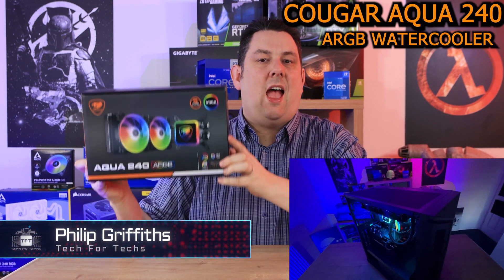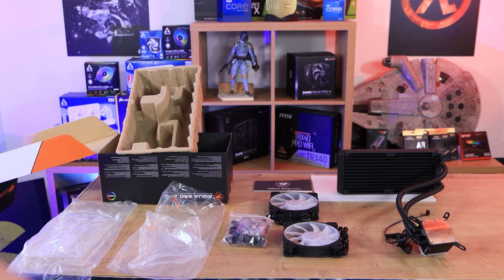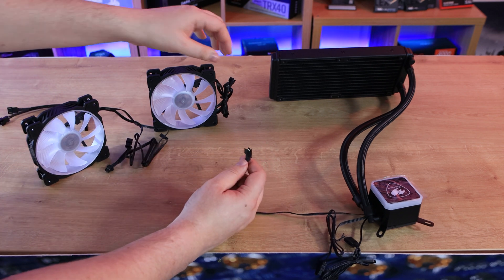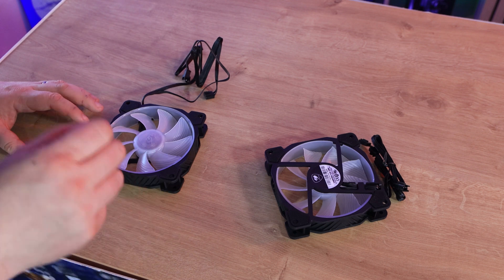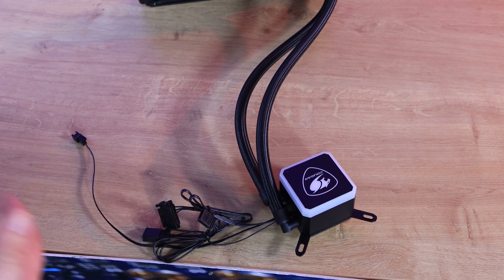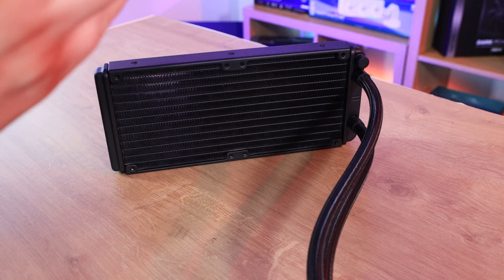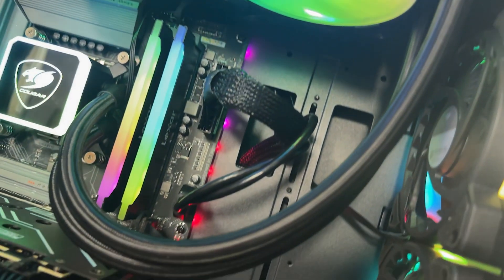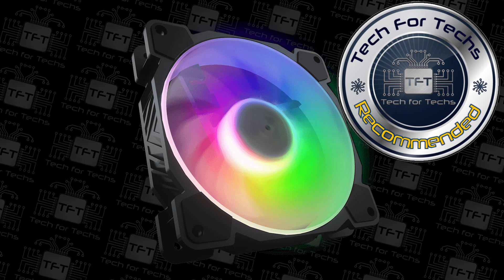Cougar Aqua ARGB watercooler - Review - High-performance Cpu Liquid Cooler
Cougar Aqua 240 watercooler - Review - High-performance Cpu Liquid Cooler
COUGAR AQUA ARGB is an all-in-one RGB liquid cooling series. It’s a perfect solution for gamers who requires powerful CPU cooling performance with outstanding ARGB visuals.

CPU Socket Intel Socket LGA 775 / 1150 / 1151 / 1155 / 1156 / 1366 / 1200 / 2011 / 2066 (Core i3 / i5 / i7 / i9 CPU)   *We got Socket 1700 socket sepratly*
AMD TR4 / AM4 / FM2 / FM1 / AM3+ / AM3 / AM2+ / AM2 CPU
Water Block & Pump
Dimensions (WxDxH) 60 x 60 x 50 mm
Cold Plate Material Copper
Pump Speed 3200 ± 10% RPM
Rated Voltage 12 VDC
Rated Current 0.39 A
Power Consumption 4.68 W
Connector & Control SATA & 5V RGB
Radiator
Dimensions (WxDxH) AQUA ARGB 240 : 274 x 120 x 27mm
AQUA ARGB 280 : 310 x 140 x 27mm
AQUA ARGB 360 : 394 x 120 x 27mm
Material Aluminum
Tubing
Material Durable Rubber with Sleeves
Length 400 mm
Fans
Fan Model VA120 VA140
Dimensions (WxDxH) 120 x 120 x 25 mm 140 x 140 x 25 mm
Fan Speed 600-2000RPM ±200RPM 500-1800 ± 200 RPM
Air Flow 74.47 CFM ± 10% 98.39 CFM ± 10%
Static Pressure 2.78 mmH2O ± 10% 2.21 mm-H2O ± 10%
Acoustic Noise 39.55 dBA (Max.) 40.56 dBA (Max.)
Power
Consumption 3.36 W ± 10% 3.0 W ± 10%
Rated Current 0.32 A 0.4 A
Bearing Type Hydraulic Bearing
Cable Length 600 mm
Connector & Control 4 Pin PWM
Always support your local independent Tech Store!

Category
Science & Technology